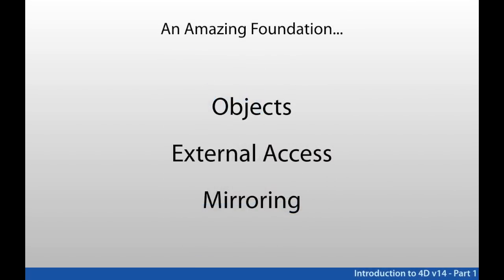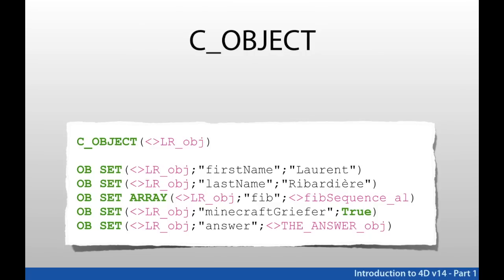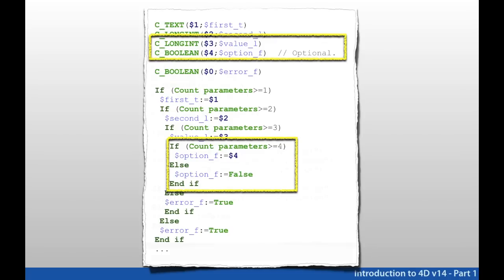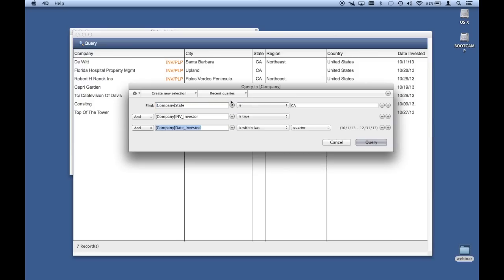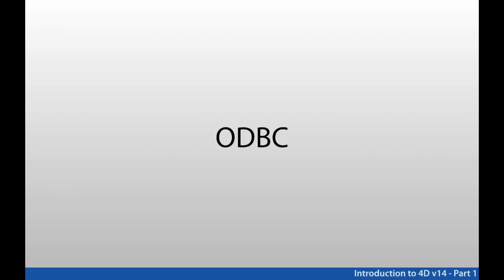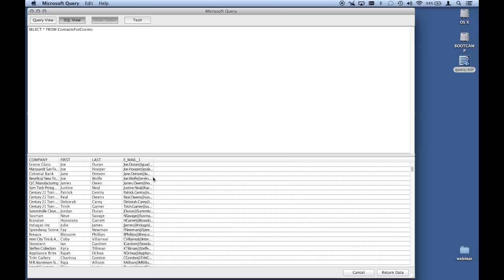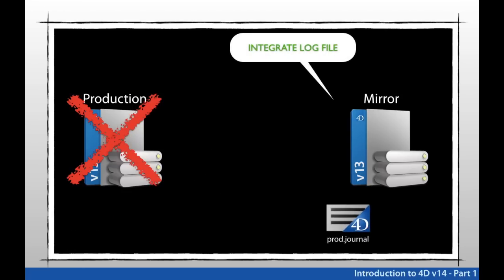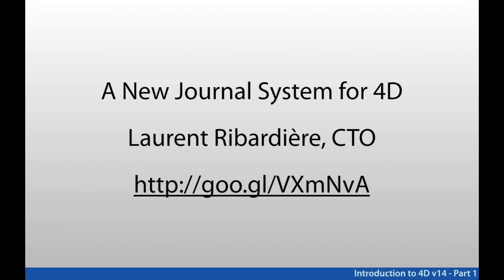Introducing 4D v14 (Part 1)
This webinar focuses on the foundational changes 4D has made to 4D v14, including a brand new variable type and techniques to ensure full-time redundancy.

Agenda:

New Language type: C_OBJECT
External Access Improvements: SQL Views
Mirroring Improvements